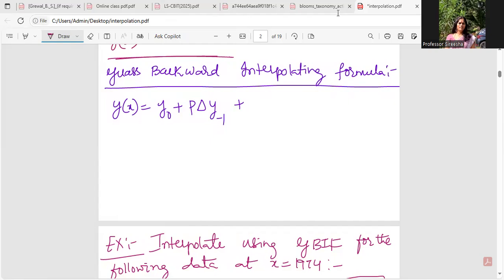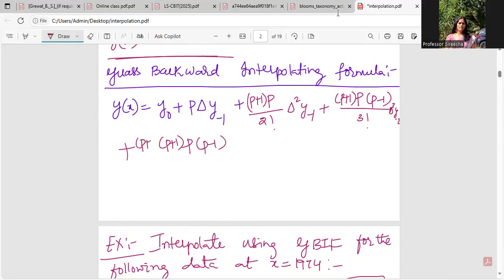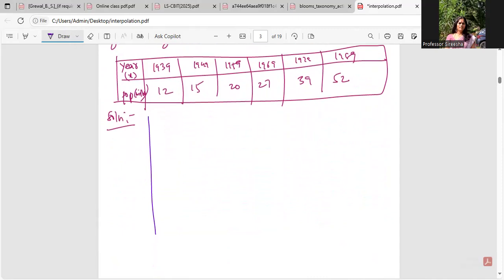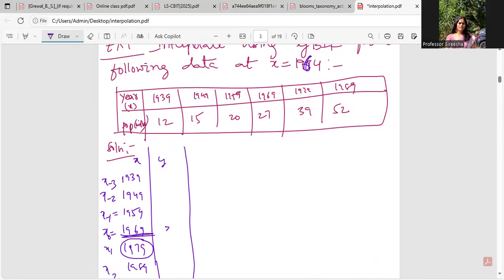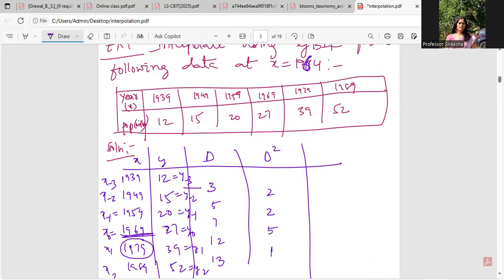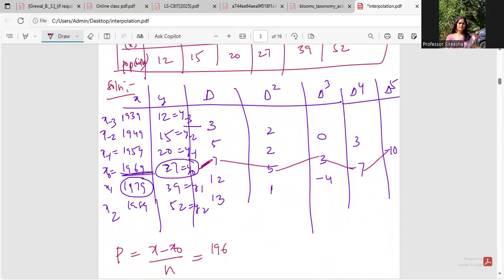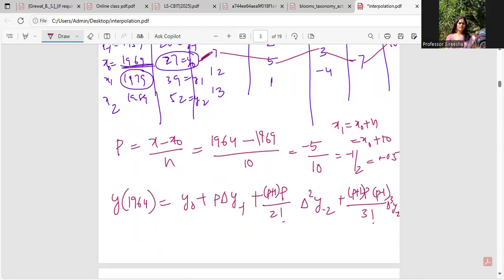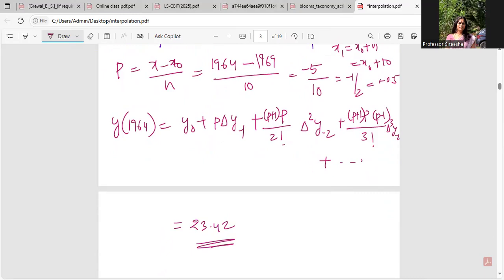Gauss Backward Interpolation Ex 1